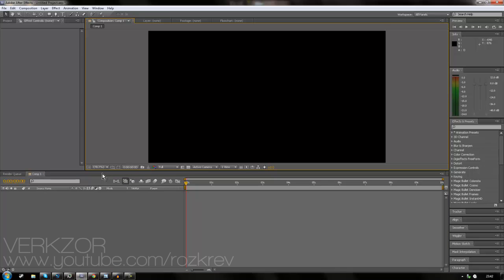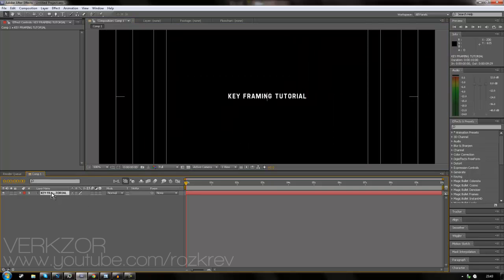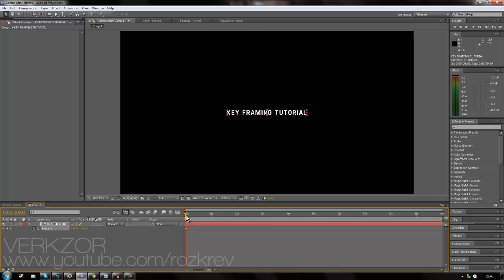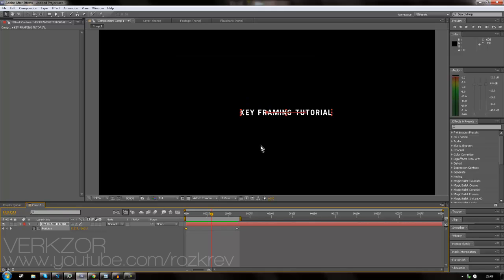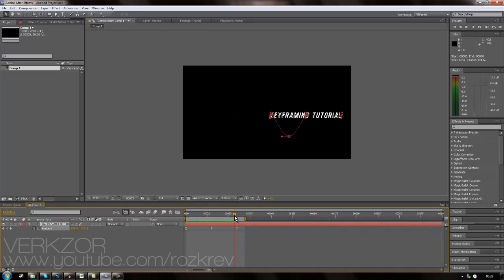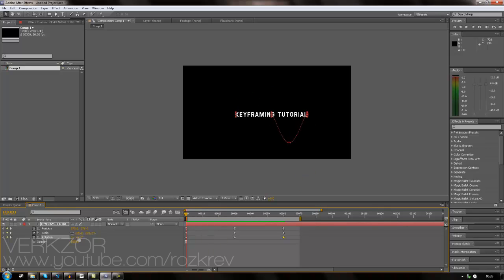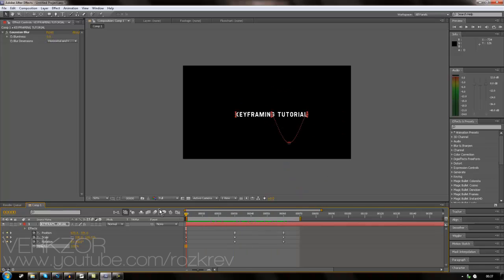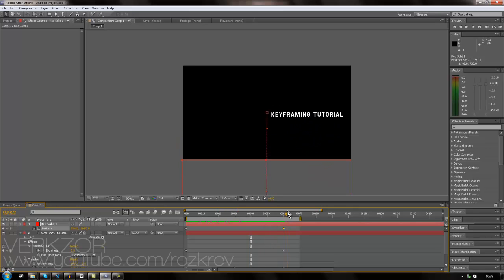Adobe After Effects Tutorial - Keyframing Movements And Effects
Please share this out to your friends who are trying to get into this program.
This tutorial consists of a technique of animating a layer (Such has text) using keyframes. I would recommend watching if you are trying to get into the adobe after effects editing suite.

Please give this series a like and a favorite for future episodes? Would be much appreciated.

Sorry about the microphone high pitch background noise and possibly the video quality. Episode 3 will be much better.